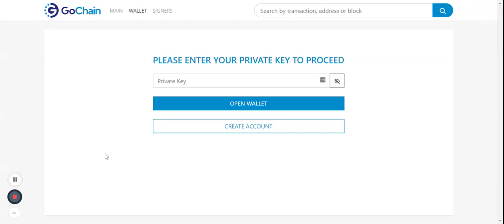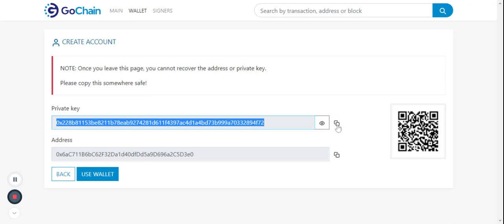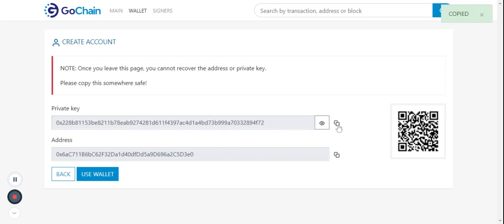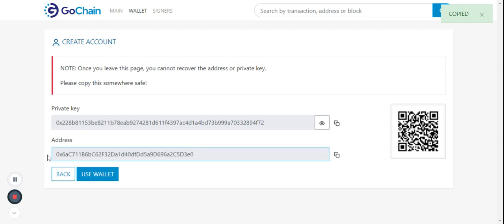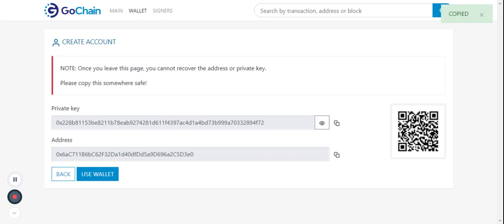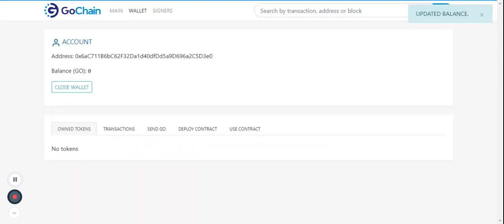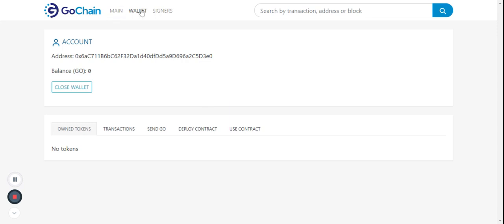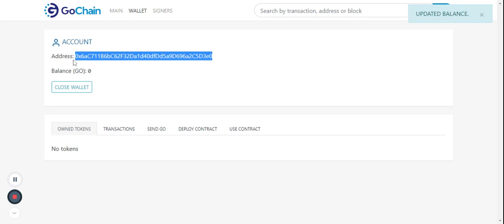How to create your GoChain Web Wallet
In this tutorial we cover the four simple steps to creating your very own safe and secure [SAFU] GoChain web wallet.

Please let me know what other subject or content you would like me to cover in my next videos.

Bio: I am simply a GoChain community member and a blockchain enthusiast. I will make videos like these for the community based on demand and common questions I receive.